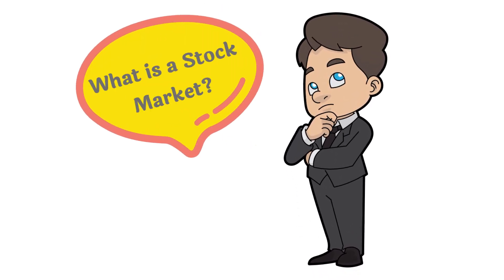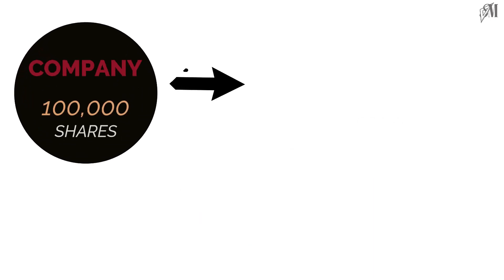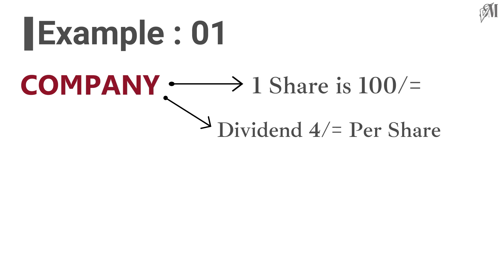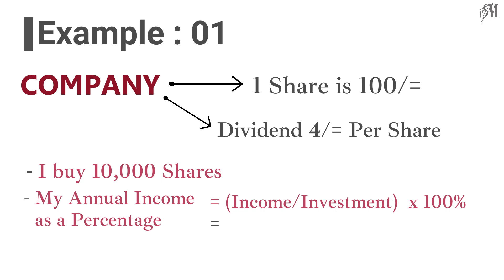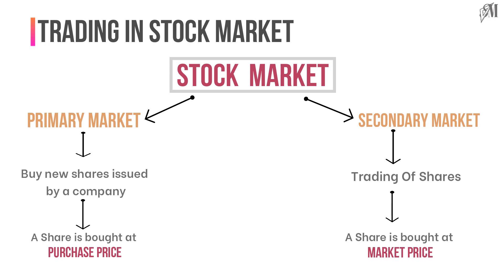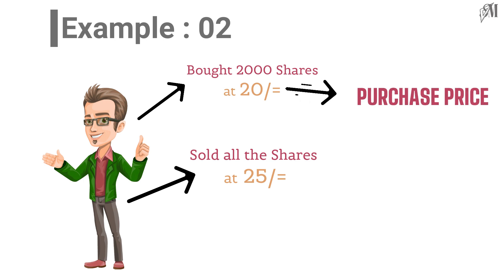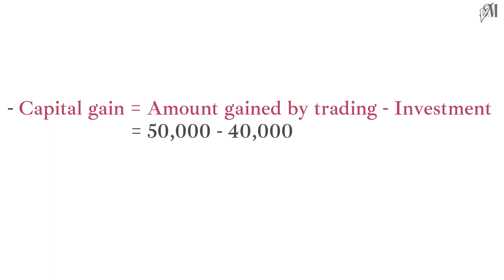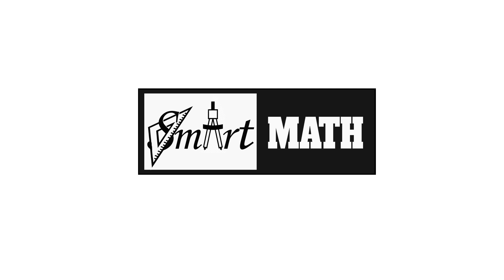The Stock Market - O/L Mathematics - Srilankan National Curriculum ㅣSmart Math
This video is about the stock market and calculations related to stock market
It includes worked examples and clear explainations on working out sumd regarding the sums on stock market.

Below arethe links for other grade 11 lesson videos on my cahnnel.